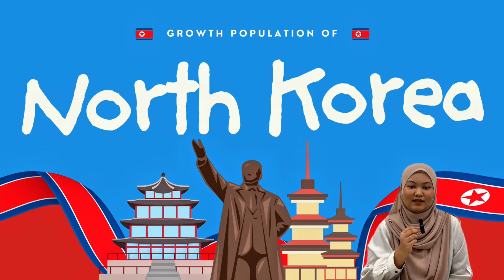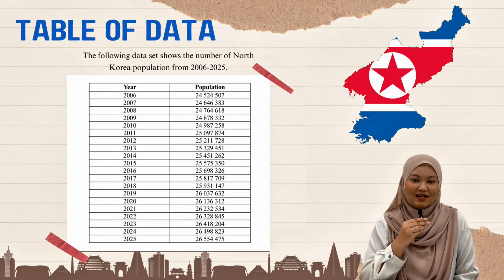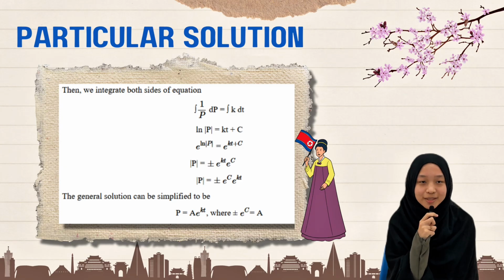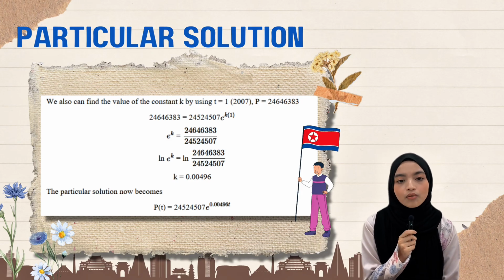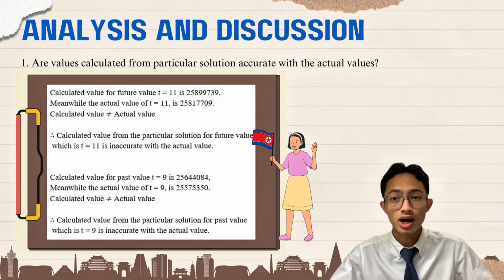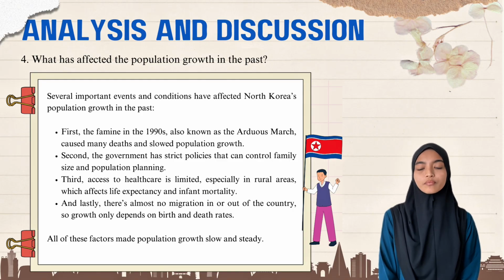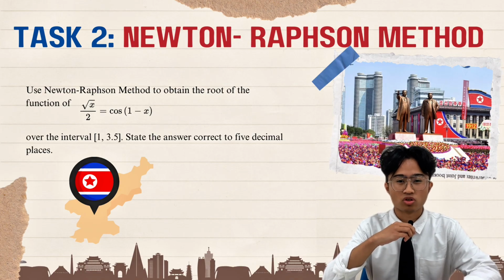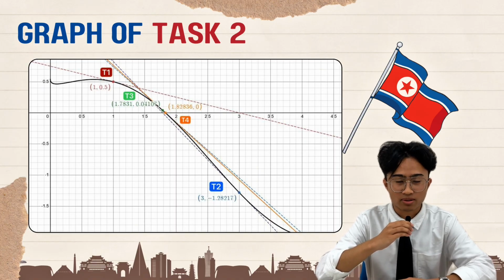MAT097 : GROUP PROJECT ASSIGNMENT (GROUP 2)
This video is a mathematics presentation for MAT097, focusing on the analysis of North Korea's population growth using an exponential model and how to solve equations using the Newton-Raphson Method using Microsoft Excel.